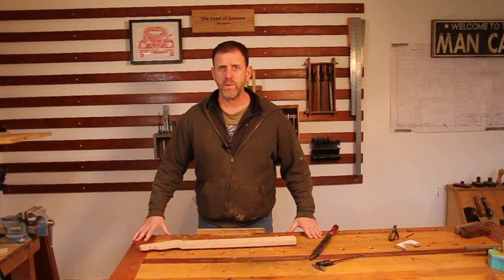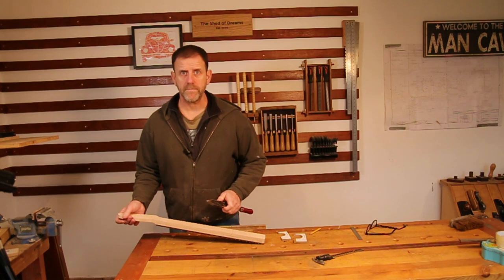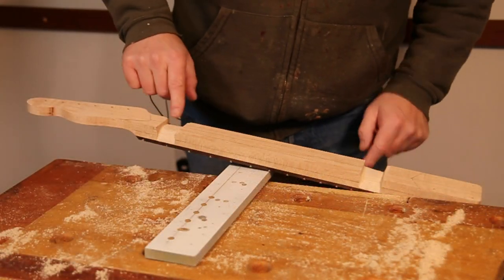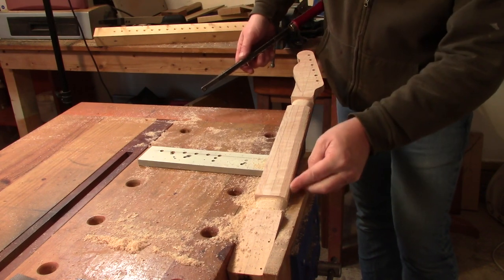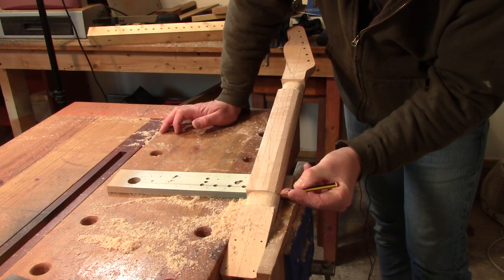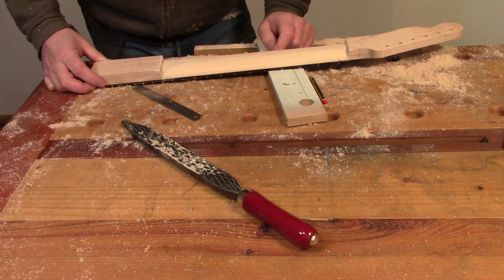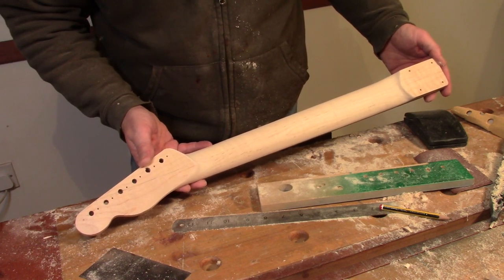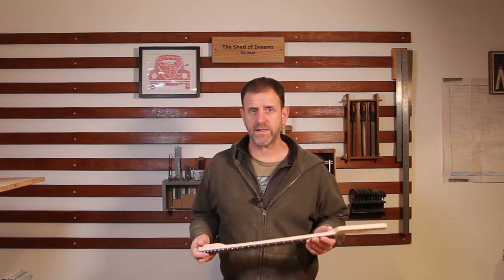Thinline Telecaster build part 17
Welcome to part seventeen of my telecaster thinline build. In this episode I take on one of my favourite job when I carve and shape the back of the neck